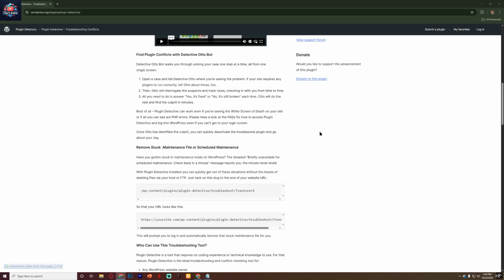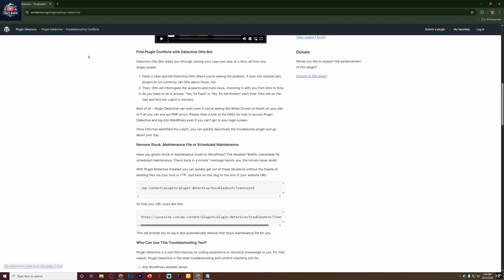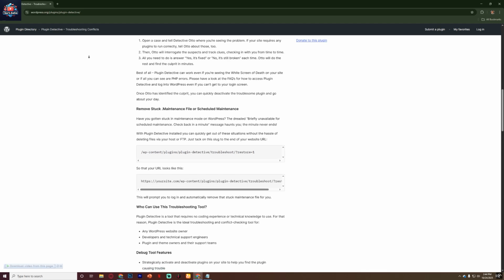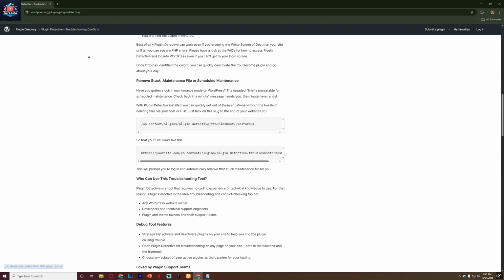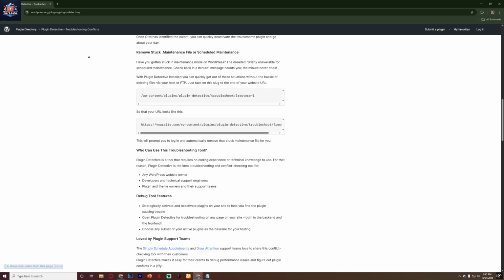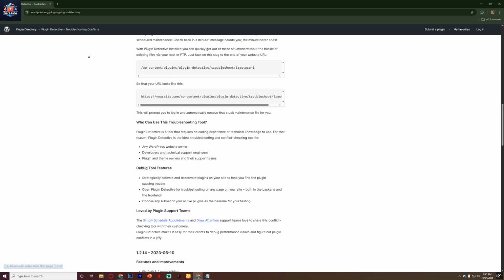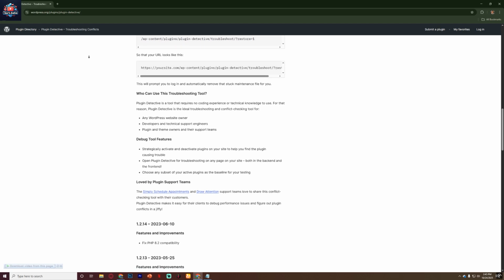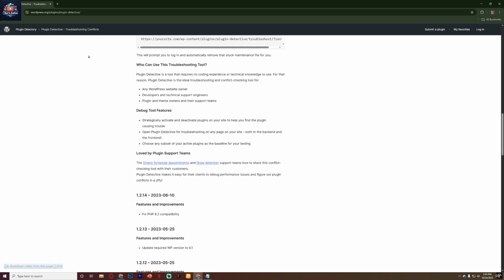How to Fix a Broken WordPress Plugin - Easy Guide